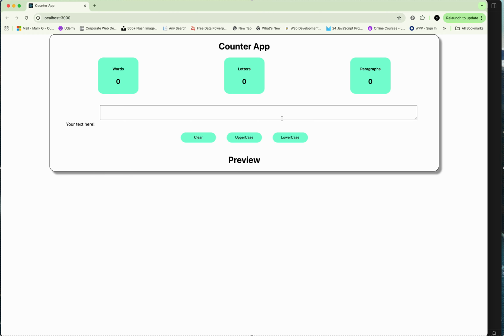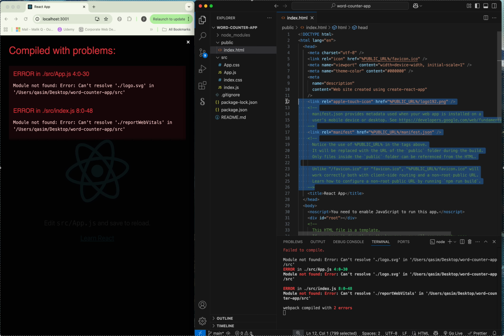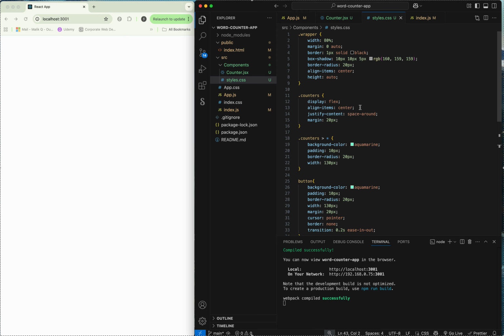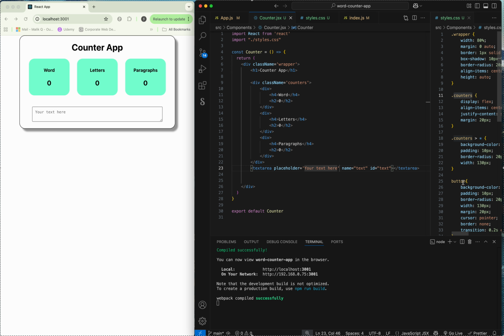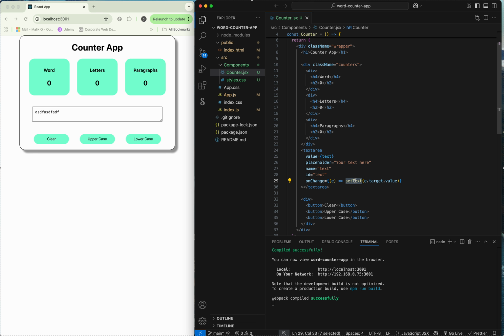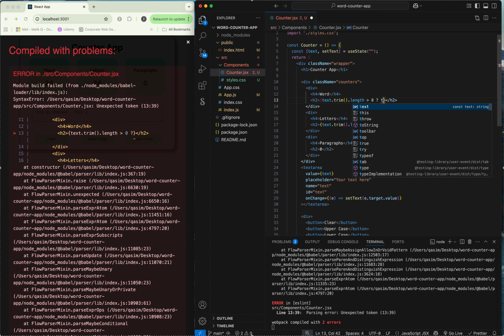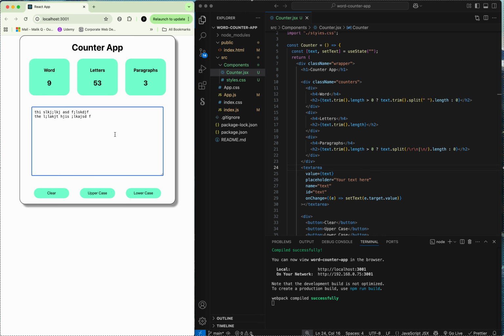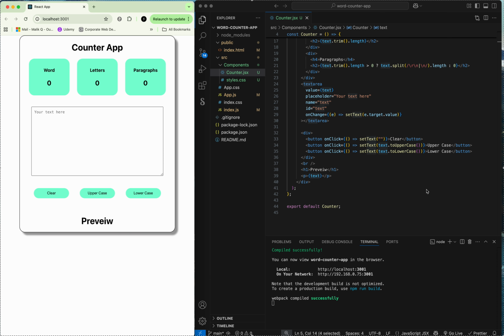Make a WORD COUNTER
Build a React Text Counter App from scratch — in just 10 minutes!
In this beginner-friendly tutorial, you’ll learn how to create a simple app that counts words, letters, and paragraphs using React and useState. Perfect if you’re just getting started with React or want to practice working with text and state management.
💡 What you’ll learn:
How to use React’s useState hook
Counting words, letters, and paragraphs dynamically
Building reusable UI with simple JSX
Adding buttons for Uppercase, Lowercase, and Clear actions
Writing clean, readable beginner code
🧠 Skills covered: React basics, state management, event handling, and string manipulation in JavaScript.